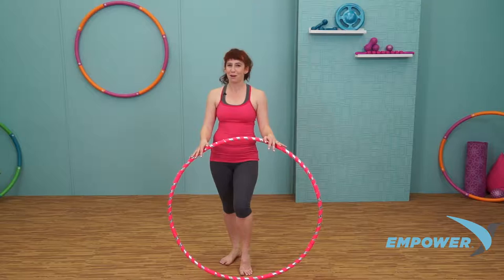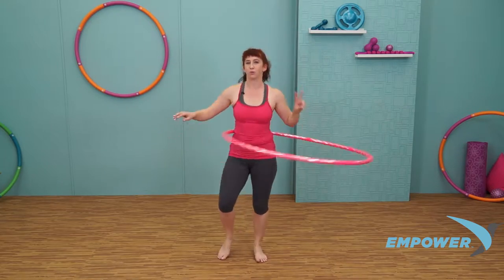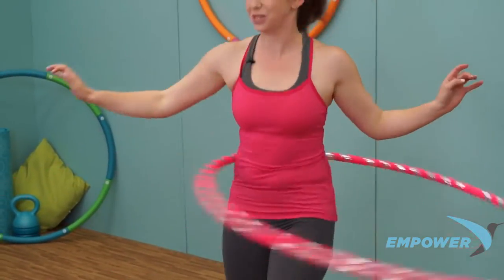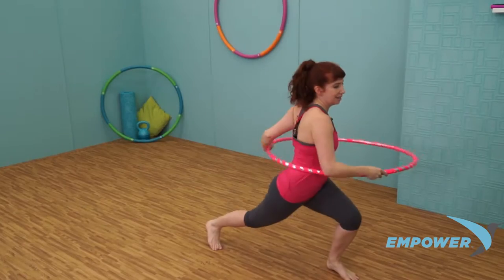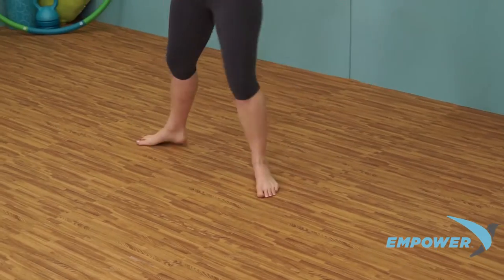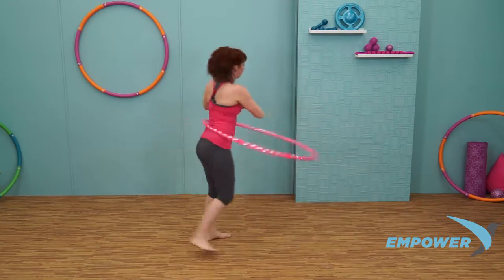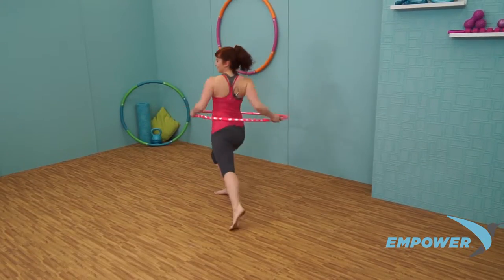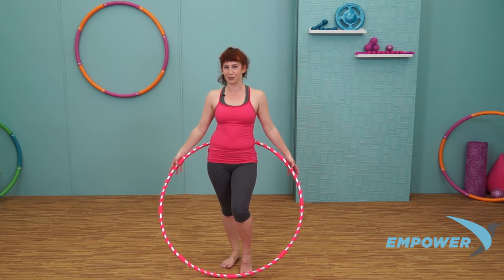Dance Hoop Flow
Flow with Lollli Hoops with this intermediate hoop sequence.

Our mission is to empower women to be happy, healthy, and strong with fitness solutions that educate, motivate, entertain, and inspire.  Our products and programs are fun, at times a bit quirky, and get results.